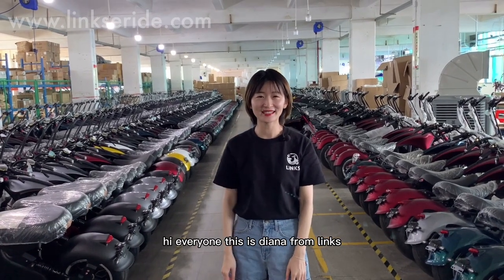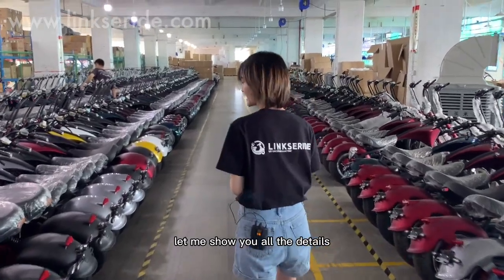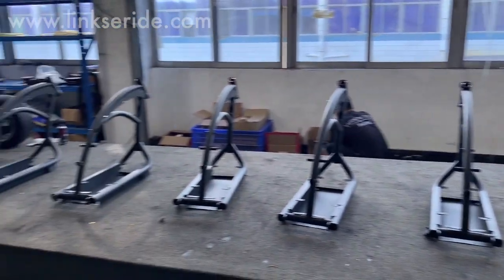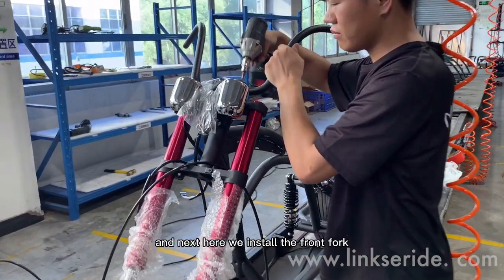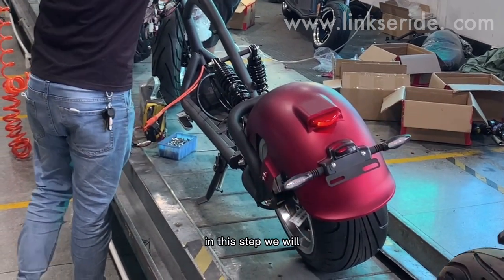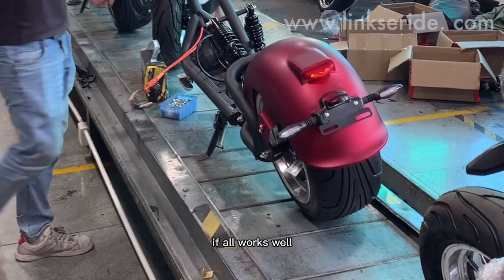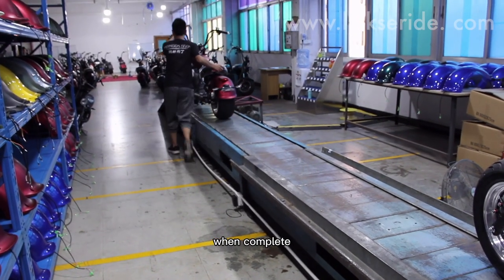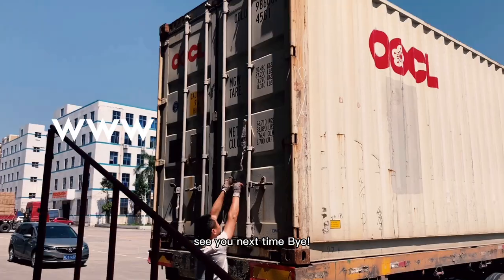Chinese Scooter Factory Tour Episode 1: fat tire electric scooter Cityccoco scooter factory tour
Hi there! in this episode 1, I'll show you a few of our production lines for the popular electric scooter Citycoco M1P version.
I'll have more like these factory tour videos for quality checking, packing, loading and etc. coming in the following weeks.

We are a China e-scooter supplier in and we welcome your questions and requirement!